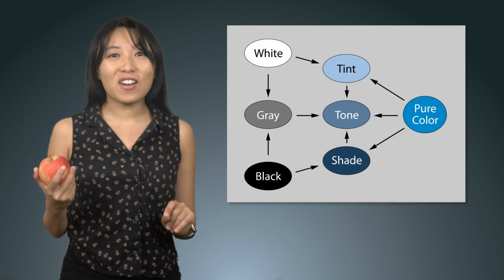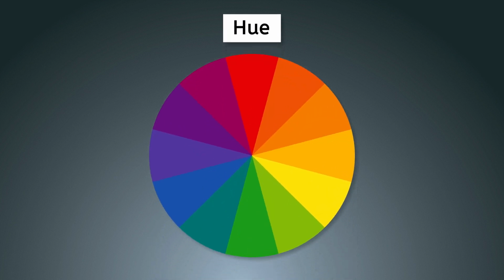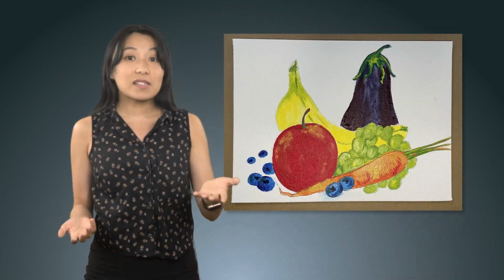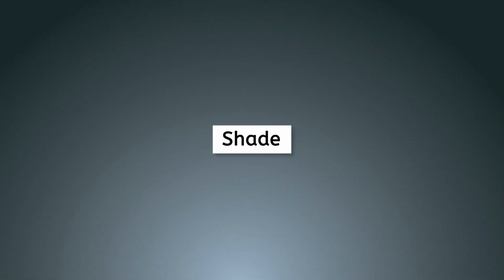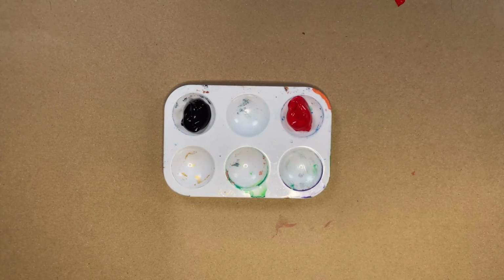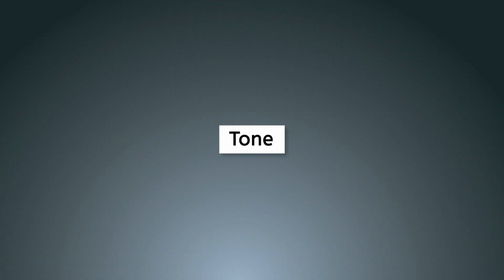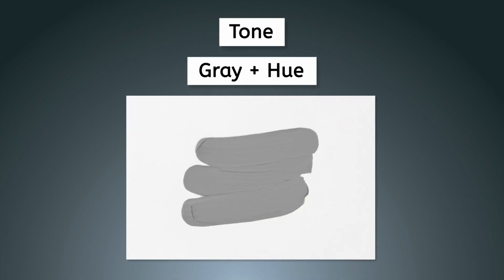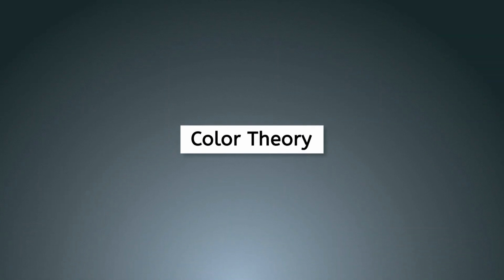Hue, Tint, Shade, Tone - Mixing Colors in Painting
Let's learn about tones, tints, and shades! In this high school art lesson, students will distinguish between these types of colors and practice using them in a painting. This lesson is part of MiaPrep’s Elements of Art 2 course.